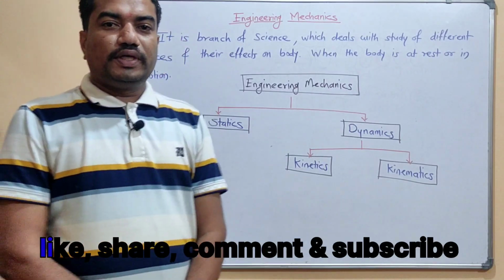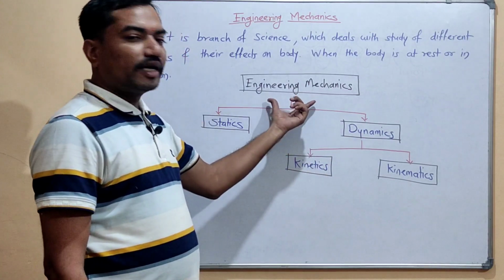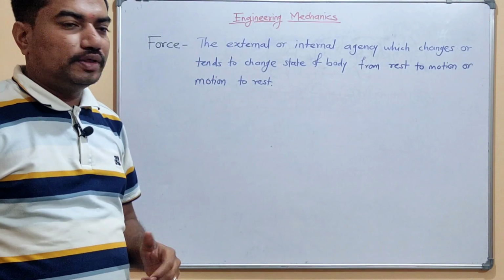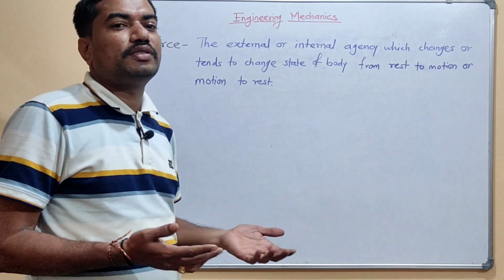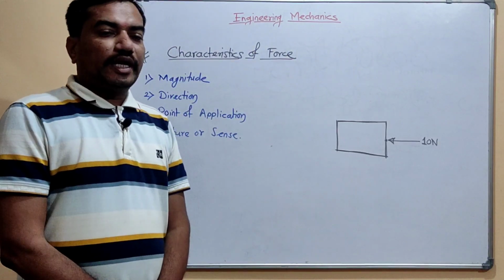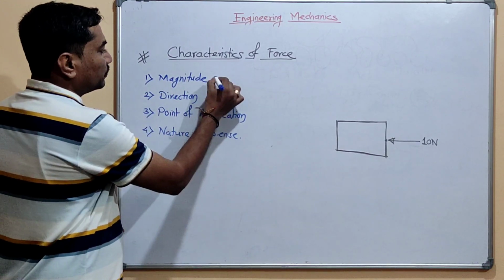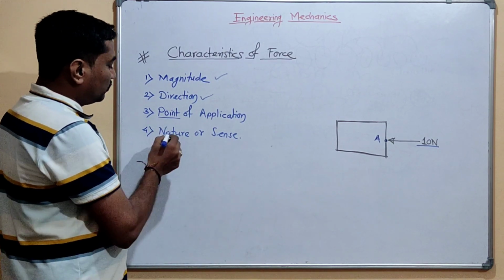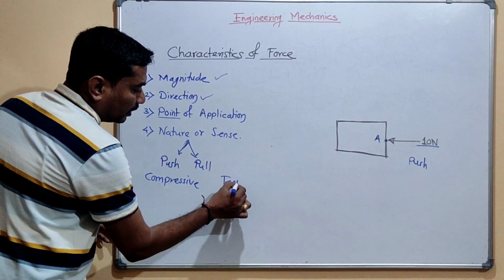Engineering Mechanics - Basics, Force and it's Characteristics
This video describes the basics of Engineering Mechanics, Force and its Characteristics.
This video is useful to Diploma and Degree Engineering students. Also this helps persons who wish to know about Engineering.